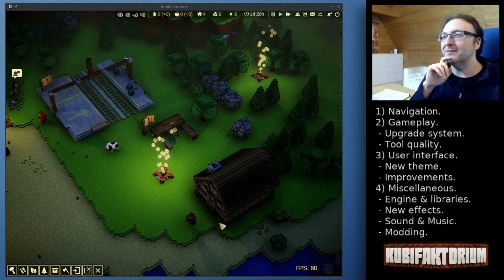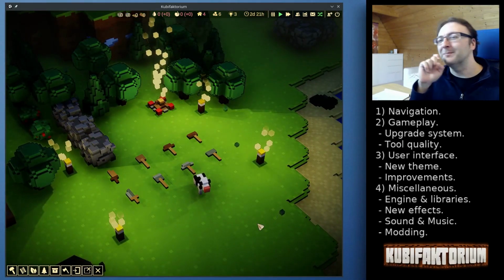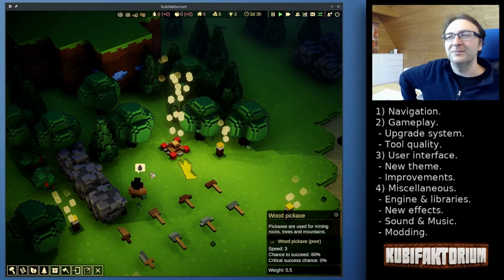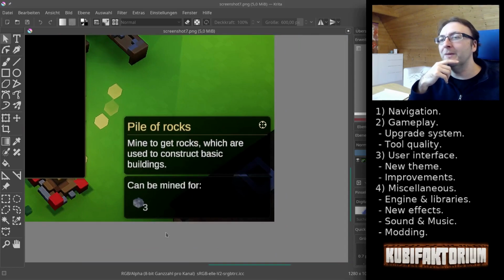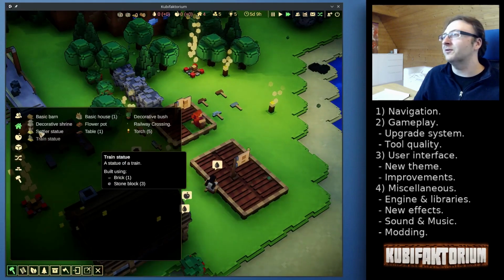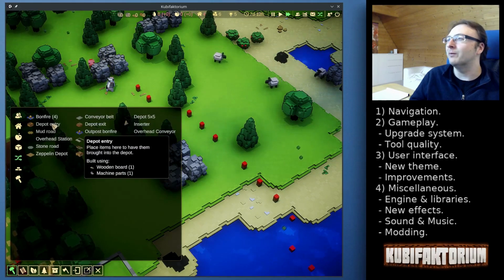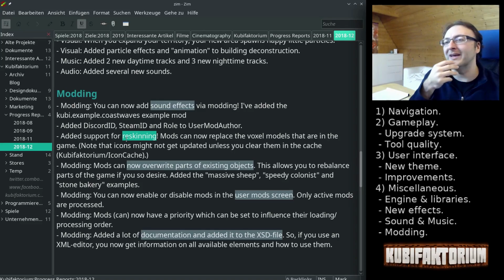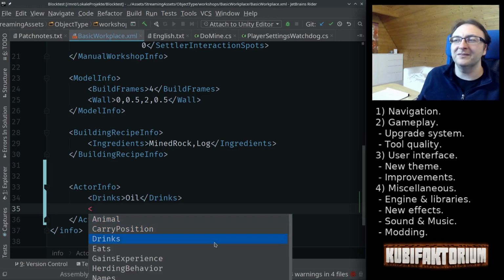Kubifaktorium Progress Report #4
Hello there! In today's update I bring you the latest Kubifaktorium progress report. Progress reports are 10-15m videos which showcase the new features I've been working on as well as my road map for the near future.